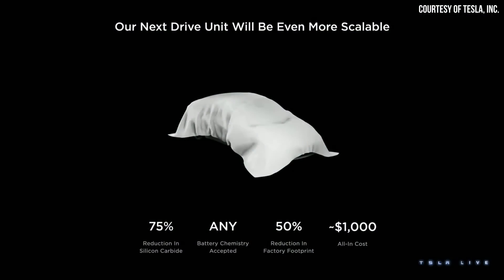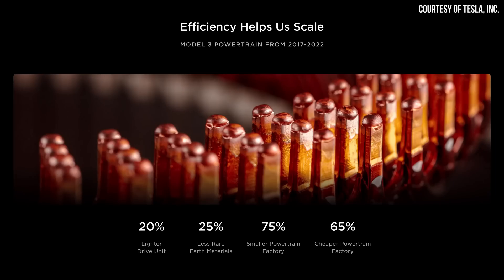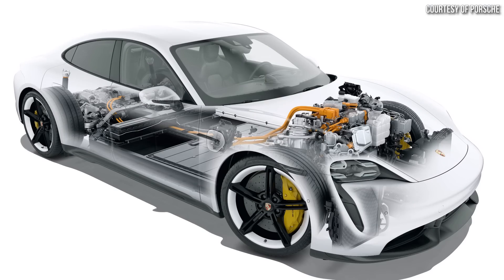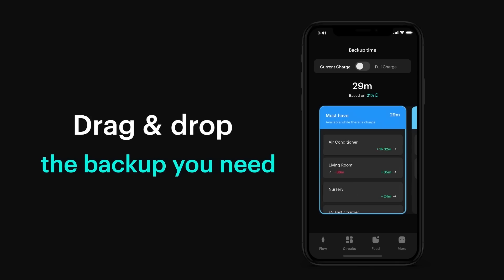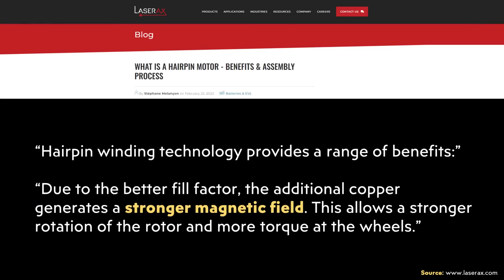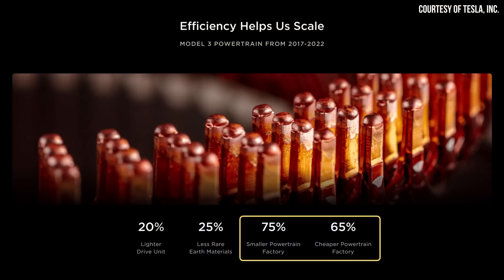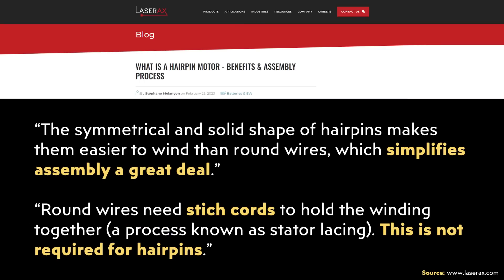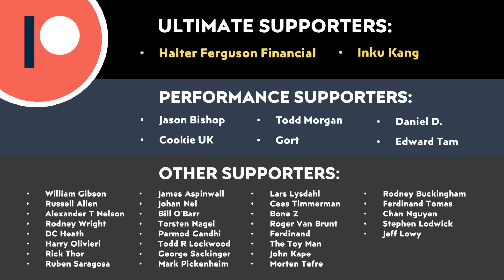NEW Tesla MOTORS are Here | Hairpin Model 3/Y Motors Explained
Tesla recently released details about the new powertrain design that will be used in their next generation vehicles at their recent Investor day, but I have found clues that suggests that Tesla may have already switched over to a hairpin stator design for Model 3/Y vehicles coming out their new factories. This means that partial iterations of their next gen powertrains are almost certainly already in production and being used in the Tesla Model 3 and Model Y today!

Support Cleanerwatt:

1.

Image & Video Clip Sources:

1. Thumbnail images and various other Tesla images and video clips used in the video Courtesy of Tesla, Inc. (where noted in the video).

2. Various Porsche motor and Taycan images used in the video courtesy of Porsche (where noted in the video).

3. Various VW motor  images used in the video courtesy of Volkswagen AG (where noted in the video).

4. MG motor image used in the video courtesy of MG Europe (where noted in the video).